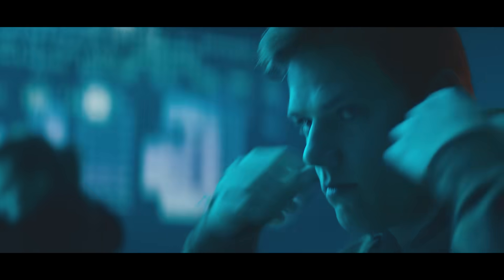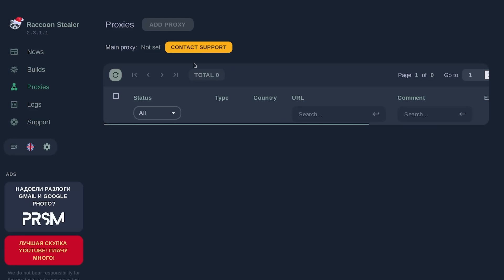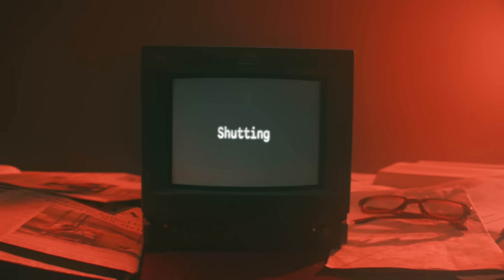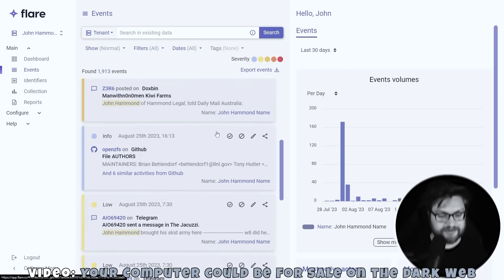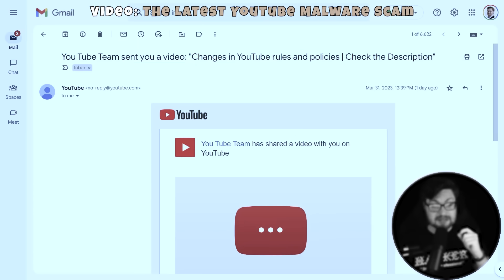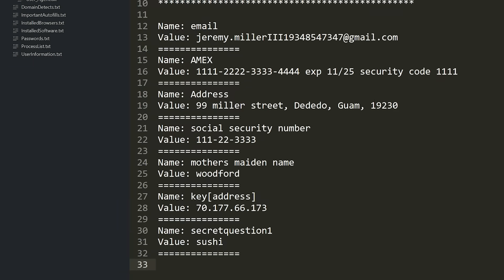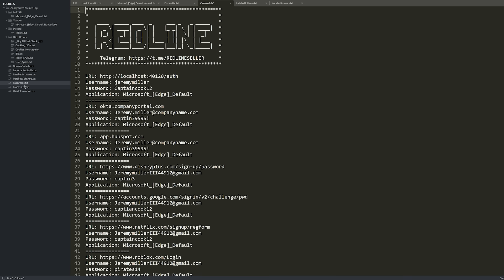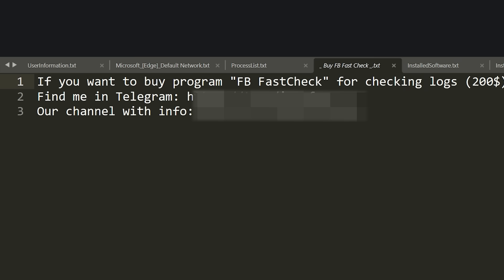Hackers Steal Passwords & Personal Information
|| You can track down shady sellers, hunt for cybercrime, or manage threat intelligence and your exposed attack surface with Flare!

"Raccoon Stealer admin will be extradited to the US, charged for computer crimes"